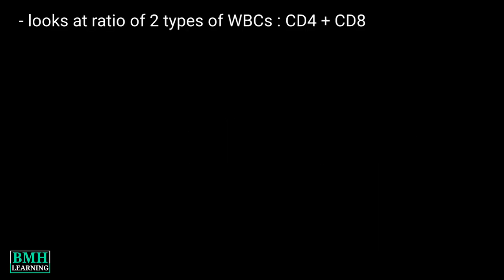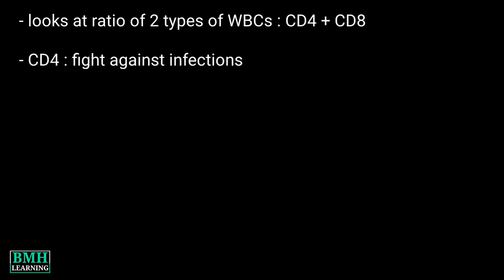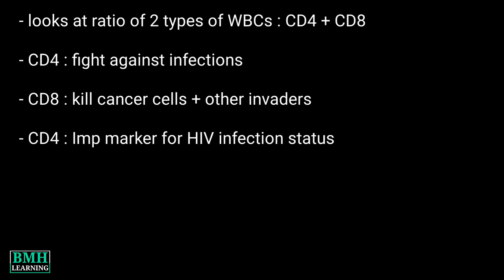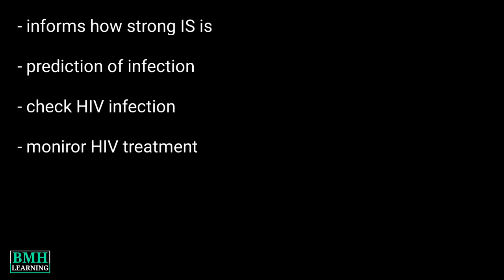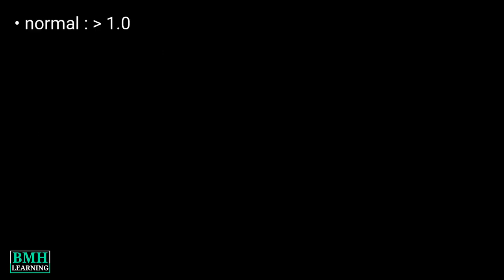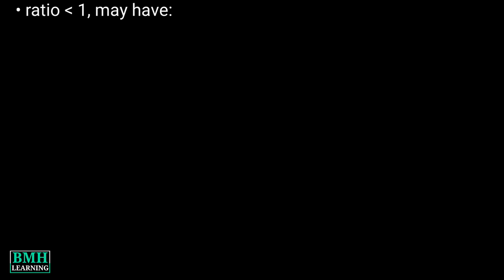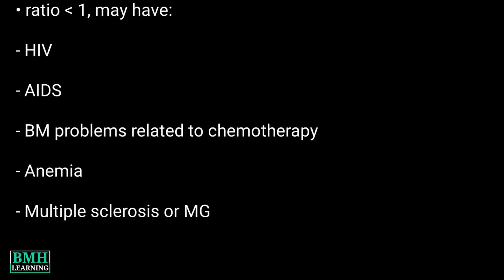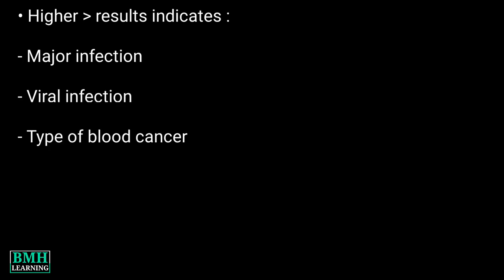CD4 & CD8 Ratio Test | CD4 Count Test For HIV/AIDS